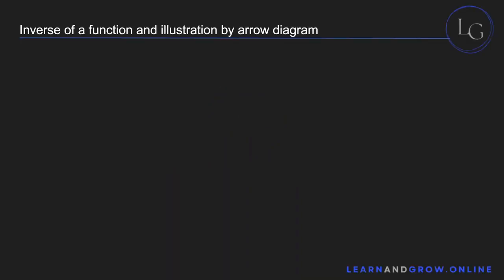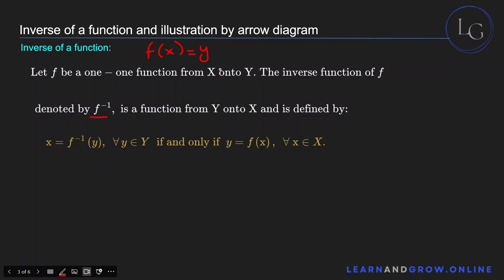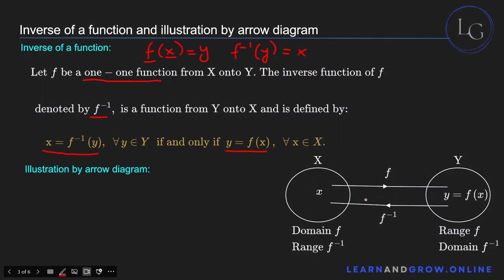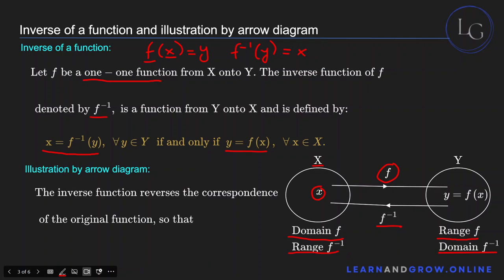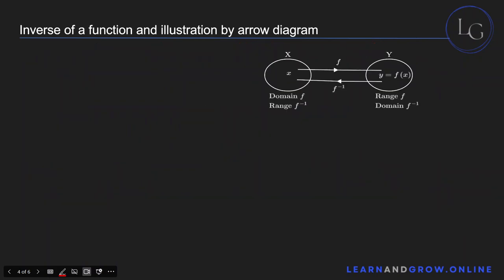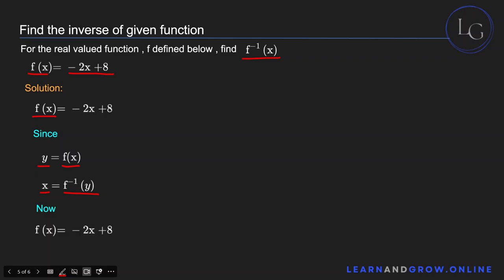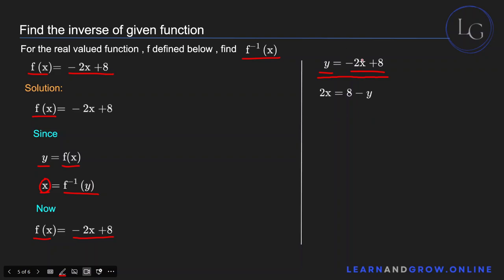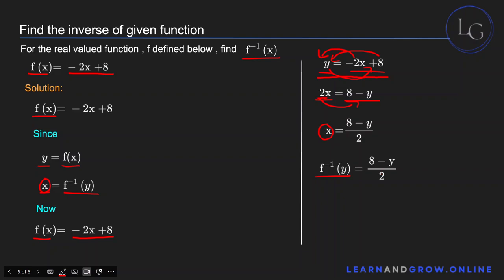Finding the Inverse of a Function | Class 11 & 12 English Math | Step-by-Step Guide , (G12,C1,35)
Welcome to another essential lesson for Class 11 & 12 English-medium students!

In this video, we will dive into the concept of finding the inverse of a function. Understanding how to find the inverse of a function is a critical skill in algebra and calculus. The inverse of a function essentially "reverses" the operation of the original function. You’ll learn how to determine the inverse of both simple and more complex functions, including linear, quadratic, and rational functions.

We will walk you through the step-by-step process of finding the inverse and discuss important properties such as whether a function has an inverse and the relationship between a function and its inverse.

🔍 What You’ll Learn in This Lesson:
✅ What does it mean for a function to have an inverse?
✅ Step-by-step guide for finding the inverse for different types of functions
✅ Conditions under which a function has an inverse
✅ The concept of one-to-one functions and its relation to inverses
✅ Examples of finding the inverse of linear, quadratic, and other functions
✅ Real-world applications of inverse functions

🧠 This video includes clear examples, detailed explanations, and visual aids to ensure you fully understand the process of finding the inverse of a function.

📚 Perfect For Students Preparing For:
✔️ IGCSE / IB / Cambridge Curriculum
✔️ JEE, NEET, SAT, and other entrance exams
✔️ Strengthening foundation in algebra and calculus